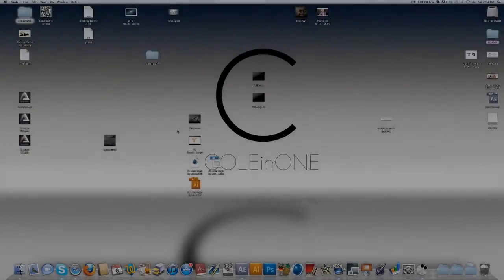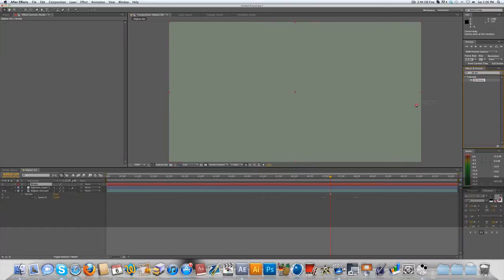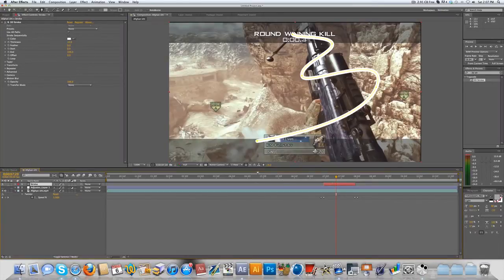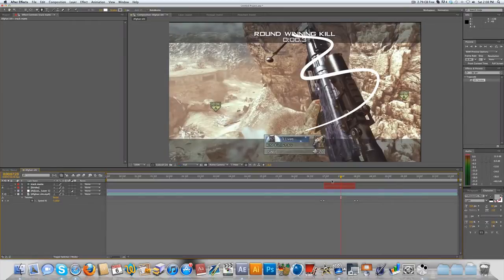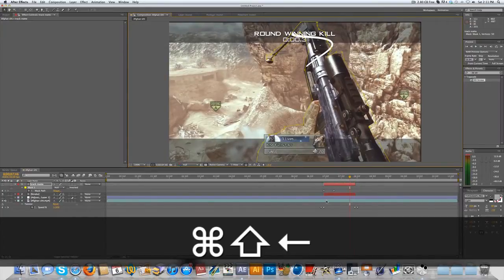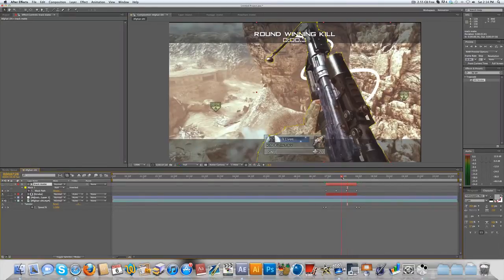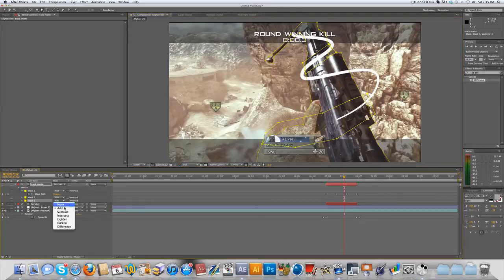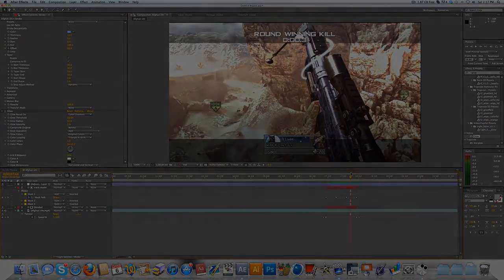3D Stroke Around Gun // After Effects Tutorial // by COLEinONEMedia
Can we get 10 likes for this new tutorial?

Hey Guys, i hope you enjoy this tutorial on this cool effect. A couple people asked me to make this tut and I hope you all found this useful.

Dont forget to leave a rating! :)